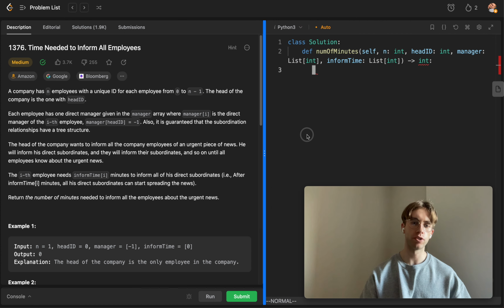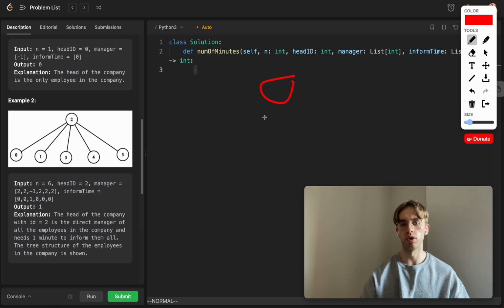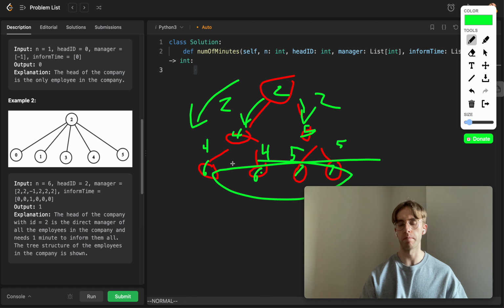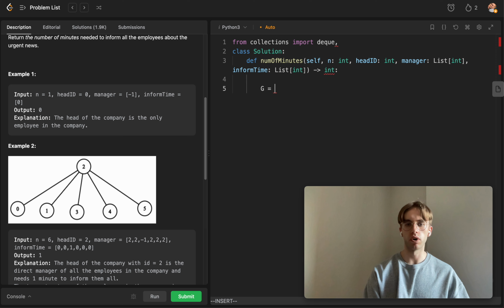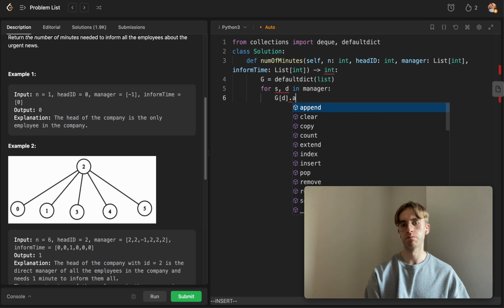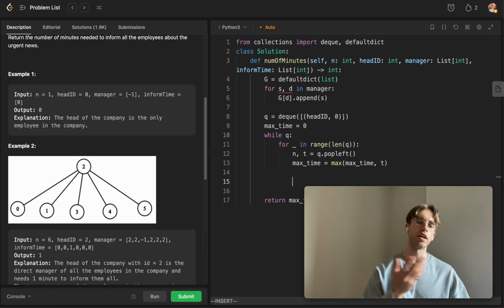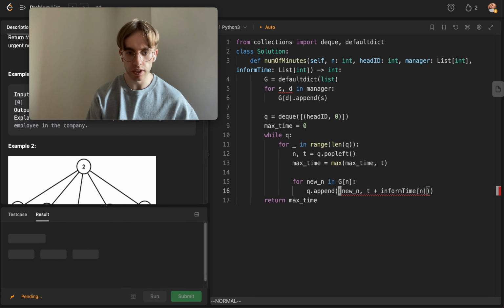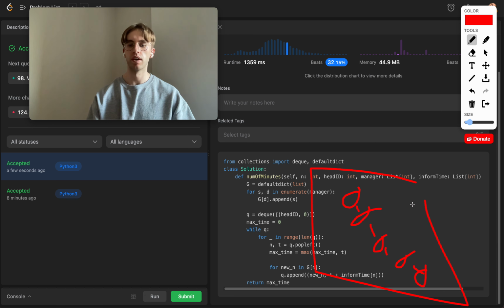1376. Time Needed to Inform All Employees - Python LeetCode Solution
Today I solve and explain a medium level difficulty leetcode algorithm using Python3 called "1376. Time Needed to Inform All Employees "